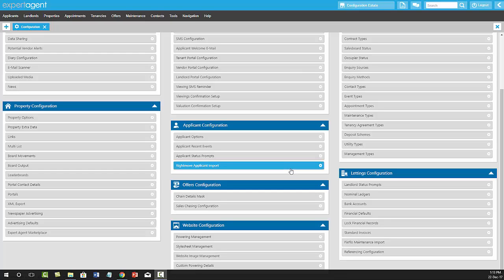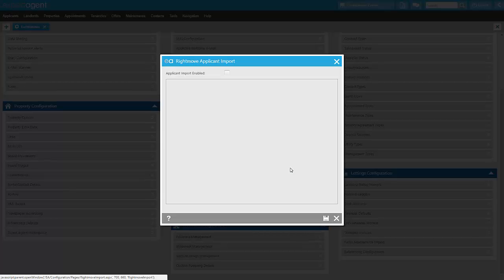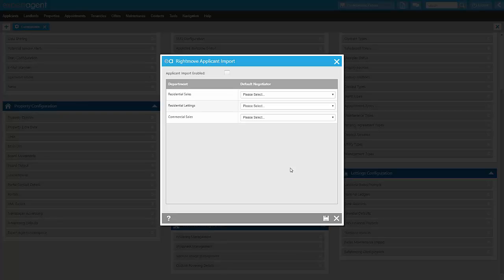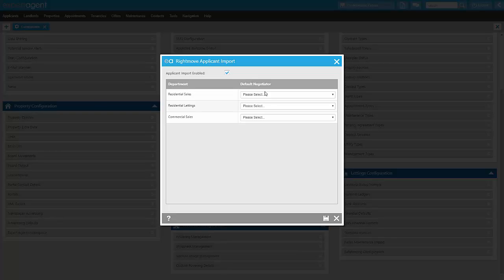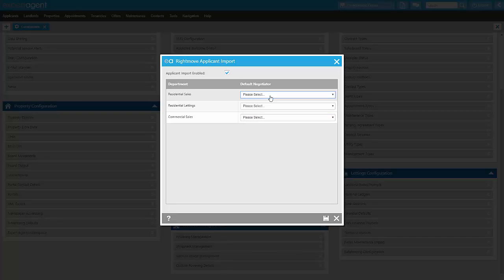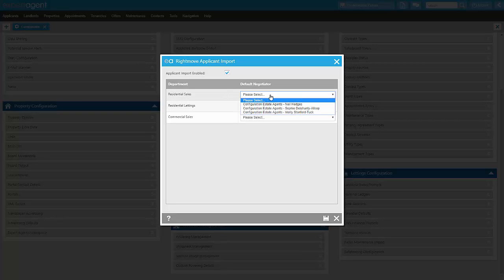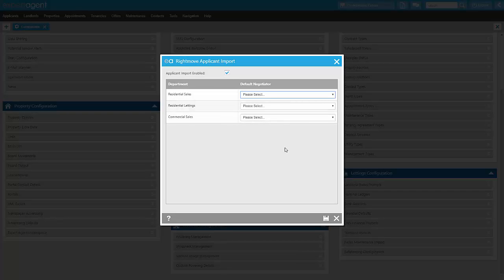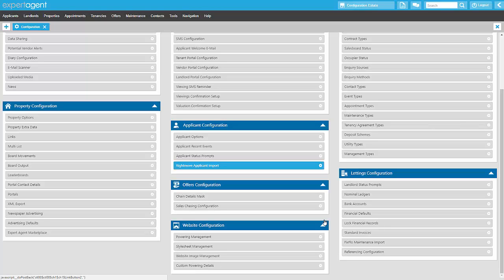Applicant Configuration 4 Rightmove Applicant Import